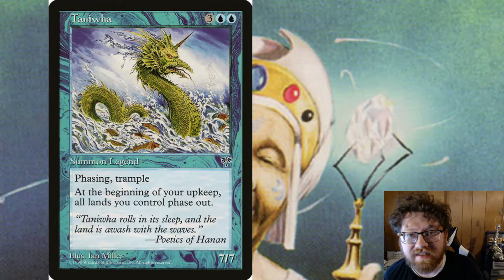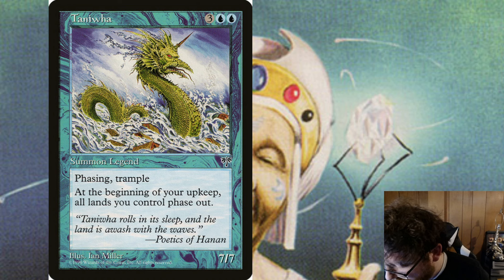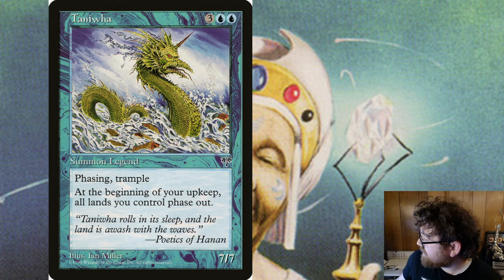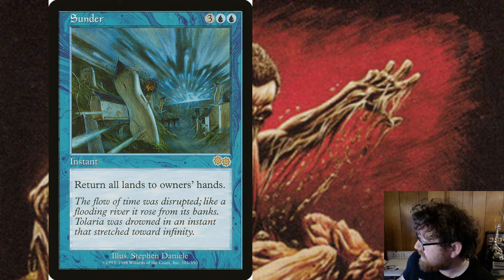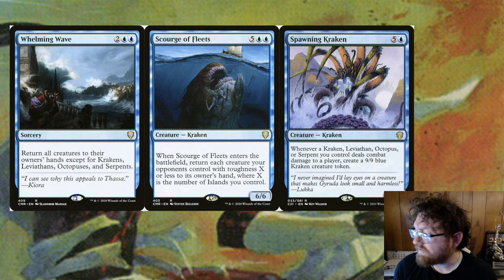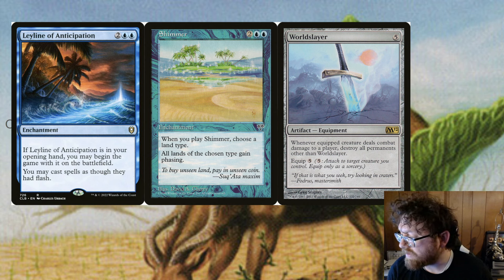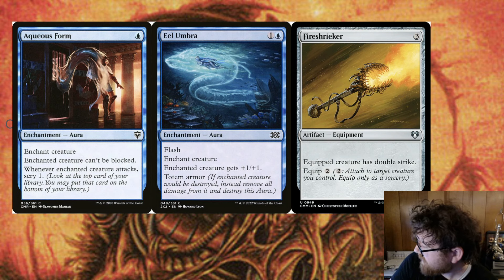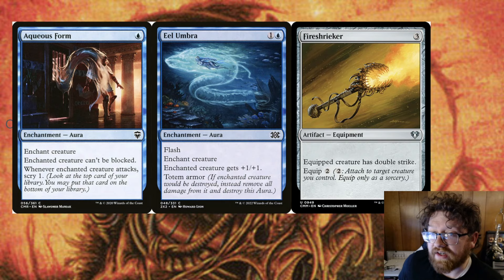Commander Review: Taniwha